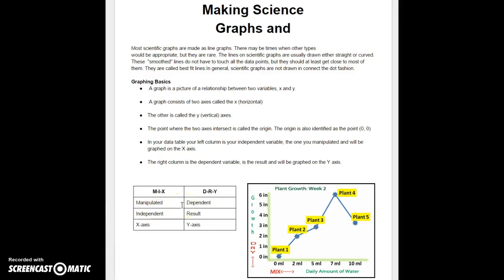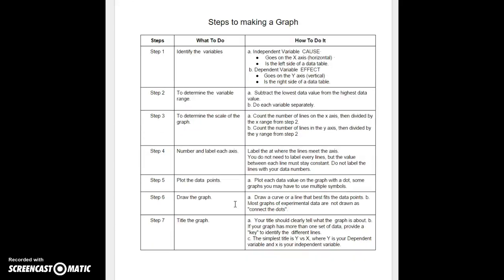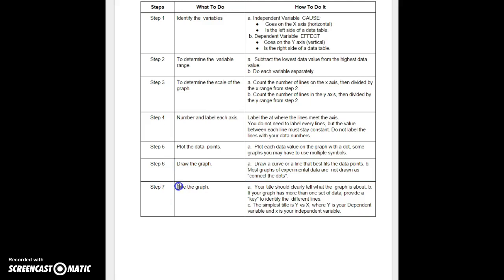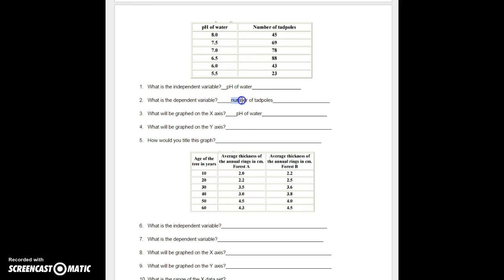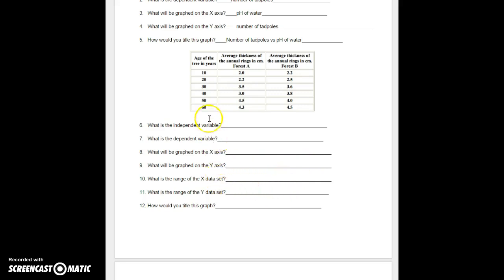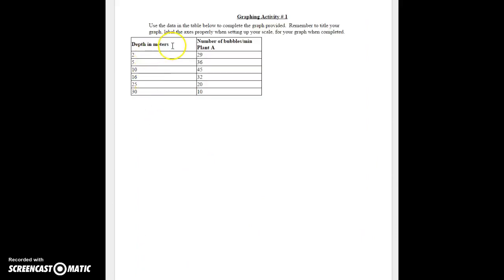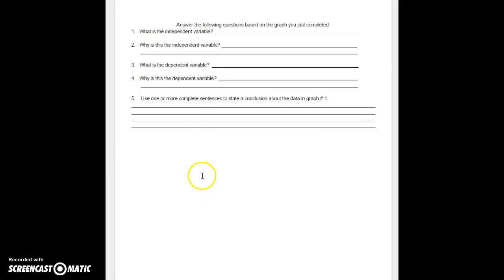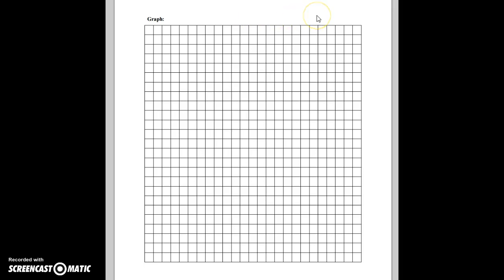Making a Graph